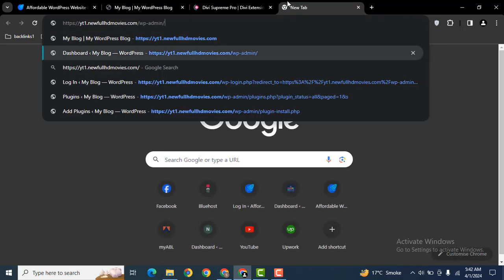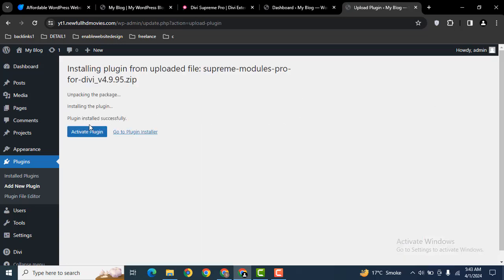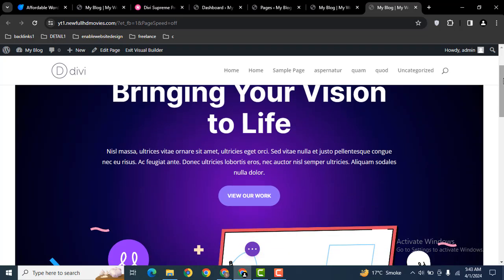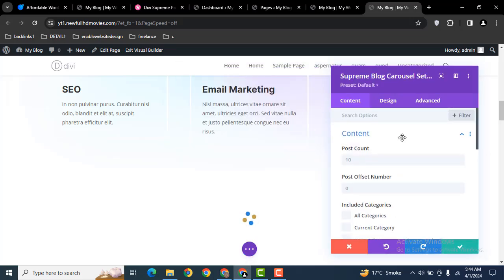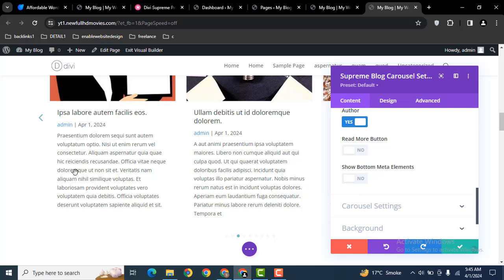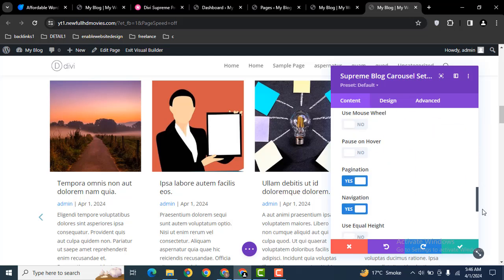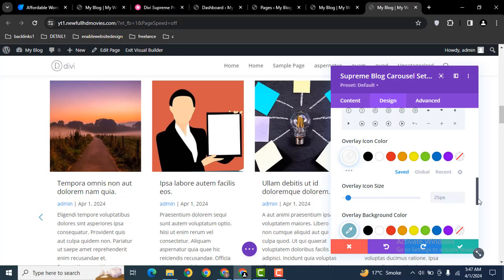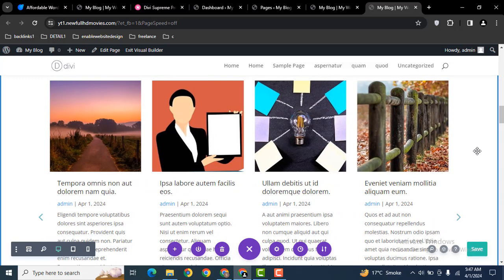How to add blog post carousel in divi wordpress website only just in 5 minutes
First of all, it's incredibly EASY and will showcase your latest content dynamically! Learn how to add a professional blog post carousel in Divi WordPress website without any coding skills. This complete beginner's guide will show you how to create stunning sliding carousels that automatically display your recent blog posts with featured images and excerpts.

This step-by-step tutorial will walk you through accessing the Divi blog module, enabling carousel layout mode, configuring post selection and sorting, customizing slide transitions and animations, setting autoplay speed and navigation controls, adjusting responsive slide amounts, and making your blog carousel fully mobile-friendly for all devices.

If you're searching for Divi blog carousel tutorial, how to create post sliders, recent posts carousel Divi, blog post slider design, automatic post rotation, or responsive blog carousel, this comprehensive guide is perfect for you.